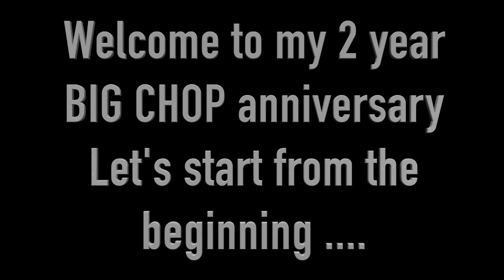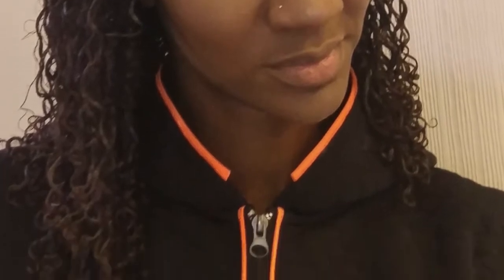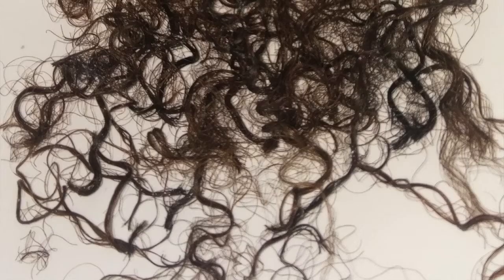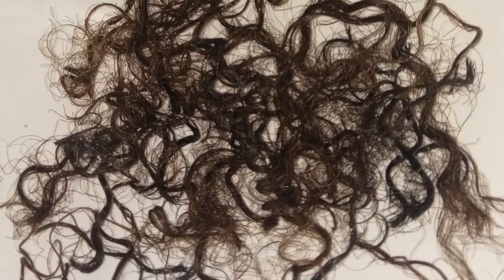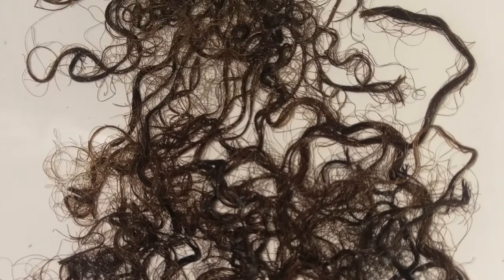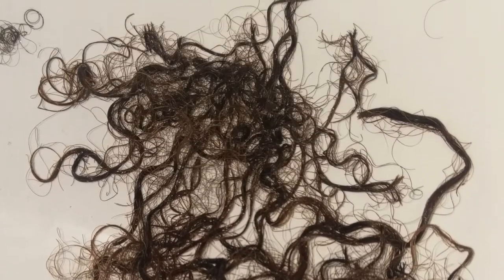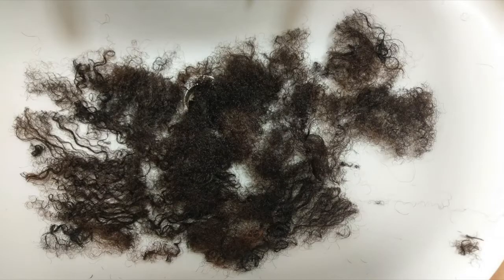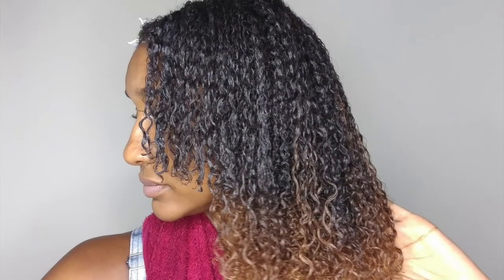Natural Hair Journey 2 Years UPDATE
OPEN ME BY CLICKING “ SEE MORE”

I've been on my natural hair journey for 2 years now and I'm going to give you an update on my progress 2 years after my big chop.
It certainly has been a journey, as this is the 3rd big chop I have done since being natural. Prior to doing the big chop, I had learnt so many different hair care techniques and now that I am completely natural again, I have incorporated these into my natural hair routine. It’s been somewhat frustrating to have to restart my natural hair journey, but at the same time, I have learnt a lot.

Main song
♥︎ Not in Love By Sugar Blizz